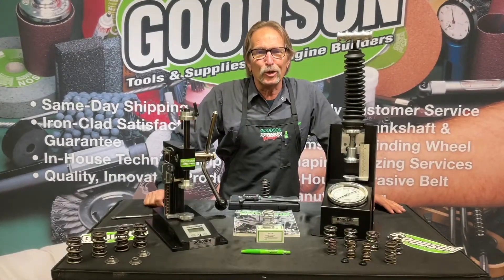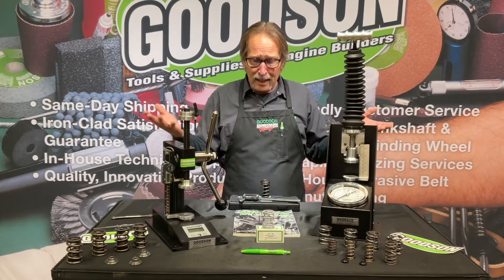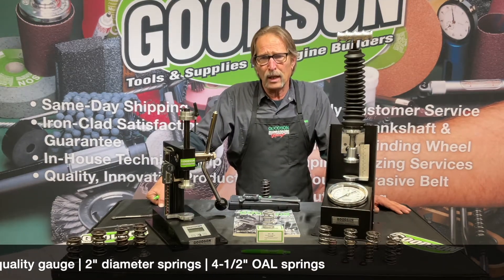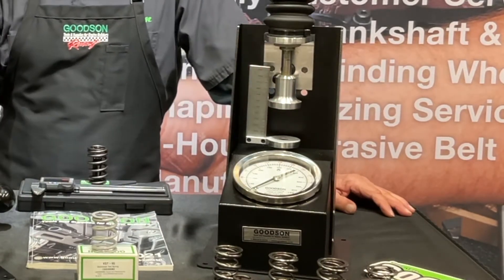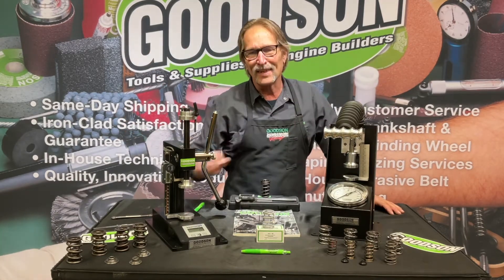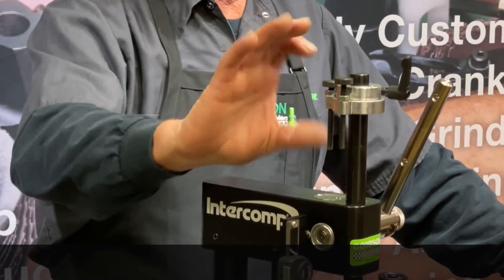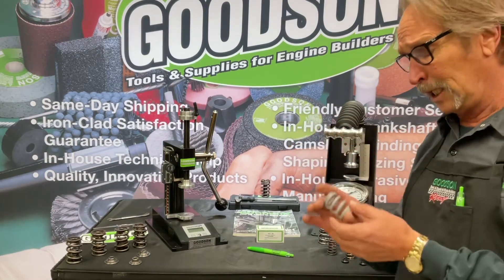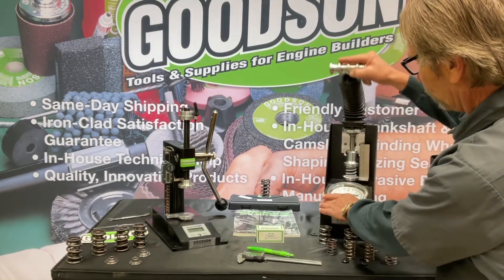Valve Spring Testers | Tech Lab Tuesday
This episode of Tech Lab Tuesday is all about Valve Spring Testers. Get information on why to test springs, how to test them and the differences between the Goodson Analog Spring Tester (VST-60G) and the Intercomp Digital Spring Tester (VST-2000).